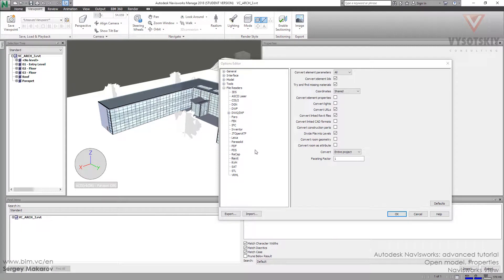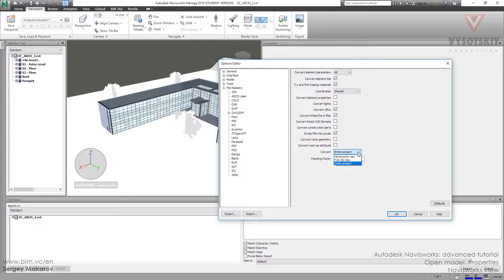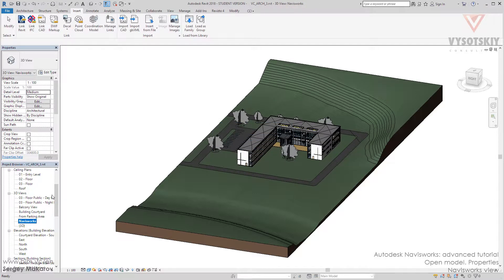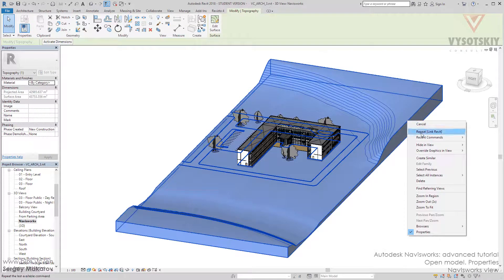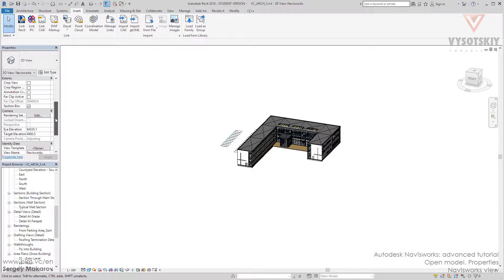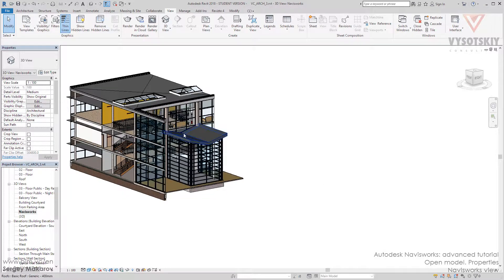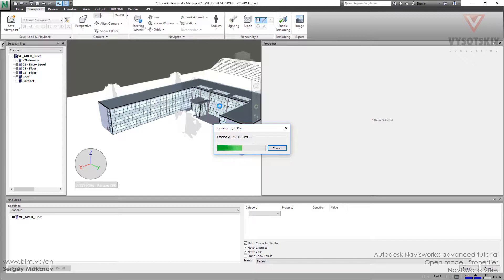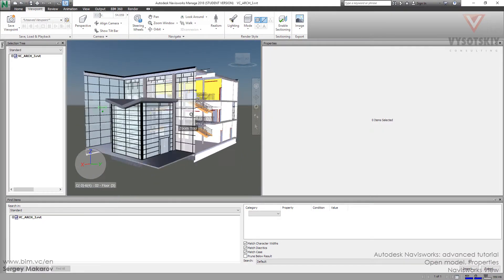VC: Autodesk Navisworks: 2.04. Navisworks view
It is possible to export to Navisworks from Revit only objects which are visible at special view. You should name this Revit view “Navisworks”.